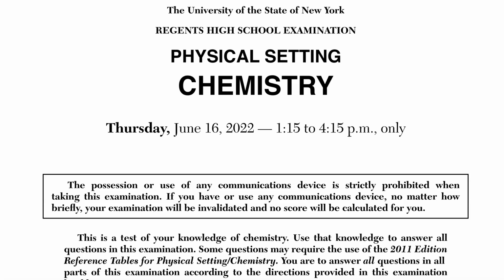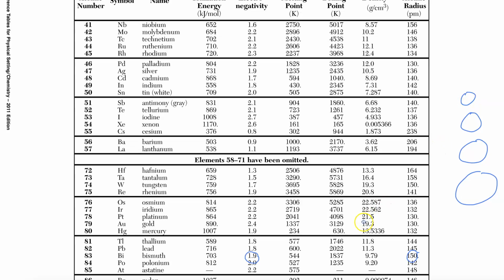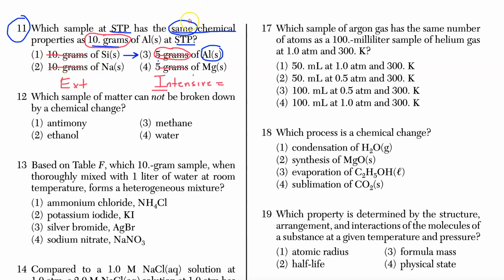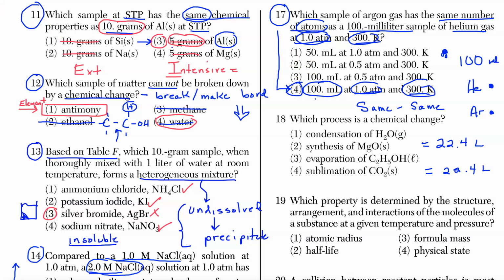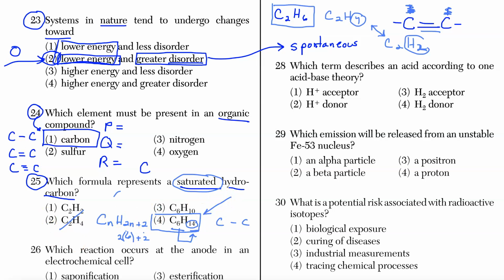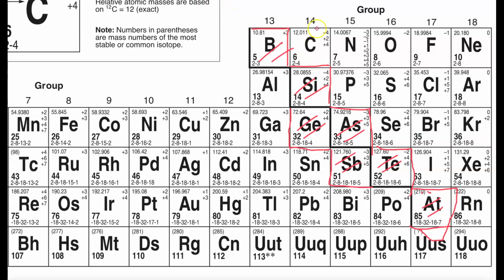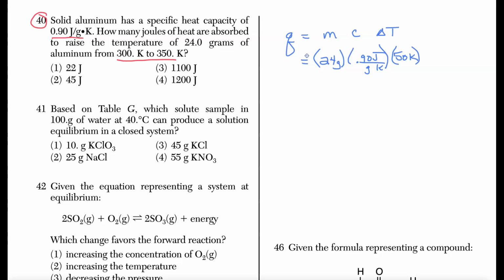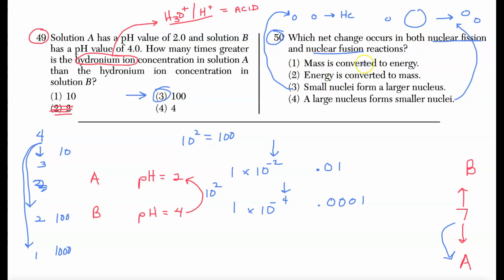June 2022 Regents Chemistry MC Solutions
Please use the timecode below for the link directly to the question you want to review.
Question 1:    0:54
Question 2:    4:27
Question 3:    8:30
Question 4:    15:17
Question 5:    17:20    I made a mistake here!!!  Nitrogen has the highest En!
Question 6:    22:47
Question 7:    24:55
Question 8:    27:09
Question 9:    31:34
Question 10:  36:43
Question 11:  43:11
Question 12:  45:04
Question 13:  48:55
Question 14:  54:32
Question 15:  57:05
Question 16:  1:00:50
Question 17:  1:03:50
Question 18:  1:06:42
Question 19:  1:09:08
Question 20:  1:11:23
Question 21:  1:14:15
Question 22:  1:17:33
Question 23:  1:20:48
Question 24:  1:23:27
Question 25:  1:25:17
Question 26:  1:28:45
Question 27:  1:31:49
Question 28:  1:35:14
Question 29:  1:37:42
Question 30:  1:40:50

Part B- 1
Question 31: 1:43:03
Question 32: 1:46:42
Question 33: 1:49:15
Question 34: 1:53:20
Question 35: 1:54:58
Question 36: 1:57:37
Question 37: 2:00:46
Question 38: 2:04:29
Question 39: 2:08:06
Question 40: 2:10:55
Question 41: 2:13:21
Question 42: 2:17:18
Question 43: 2:20:17
Question 44: 2:21:21
Question 45: 2:23:45
Question 46: 2:25:52
Question 47: 2:27:38
Question 48: 2:28:51
Question 49: 2:30:46
Question 50: 2:34:25